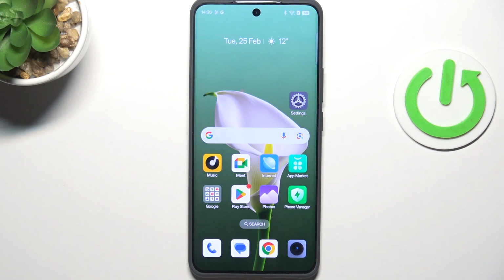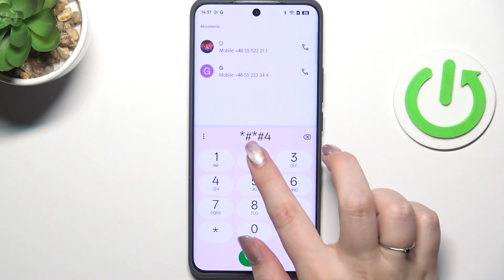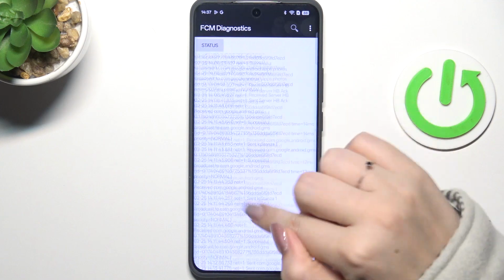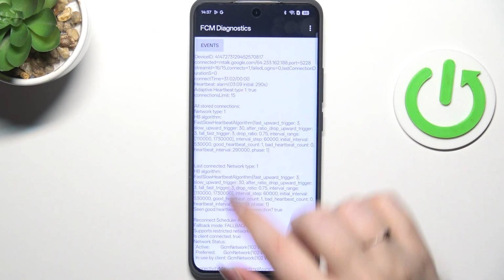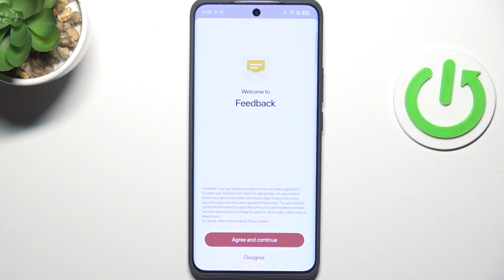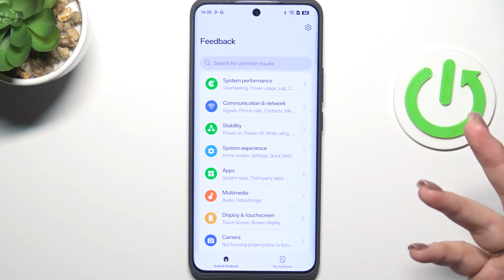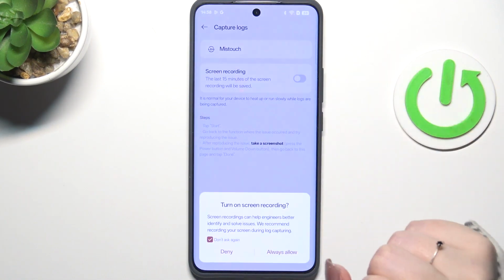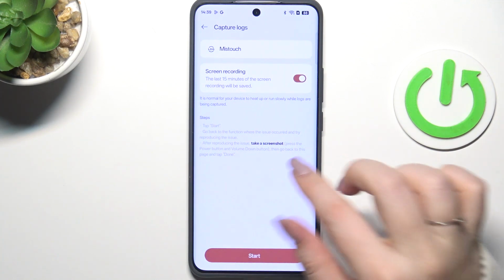How to Use Secret Codes on REALME 14 Pro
Secret codes on your REALME 14 Pro provide a quick way to access hidden features and settings that aren't typically available through the regular user interface. These codes can be used for troubleshooting, checking device information, or activating advanced options, like testing sensors or accessing hidden menus. Knowing how to use these codes can give you more control over your device, offering a deeper insight into its functionality.

How to Enter Secret Codes on REALME 14 Pro?
How to Access Hidden Features Using Codes on REALME 14 Pro?
How to Use USSD Codes on REALME 14 Pro?
How to Unlock Advanced Settings with Secret Codes on REALME 14 Pro?